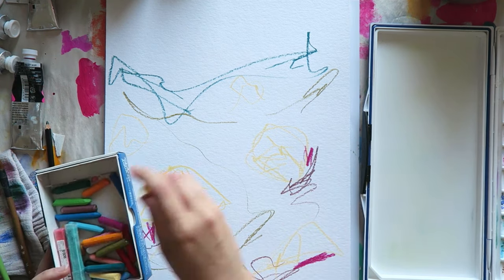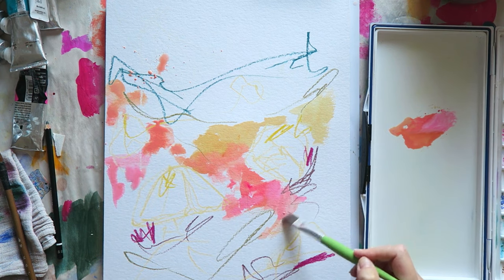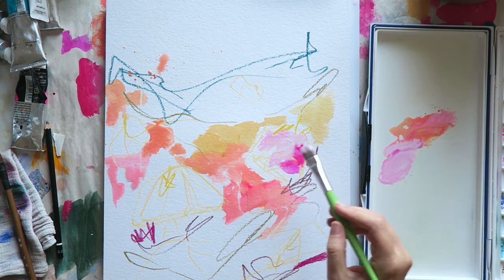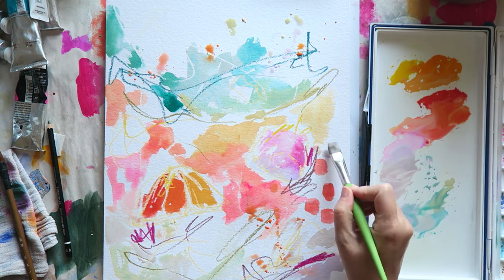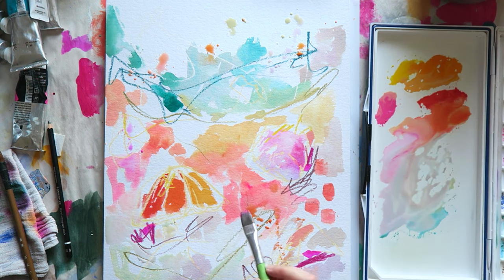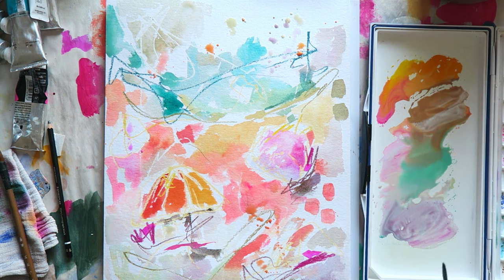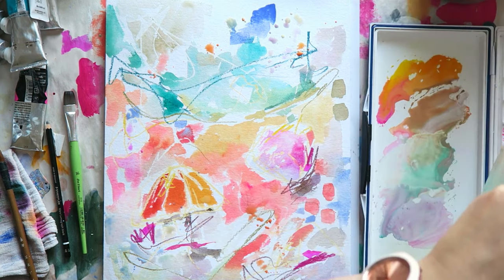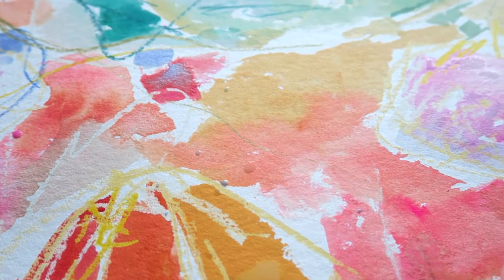Paint With Gouache & Mixed Media- Intuitive Painting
Hey everyone! In today's video I'm sharing a process video of creating a loose goauche/watercolor/mixed media painting. Enjoy!

Palette I'm using-

Amazon US

Are you just starting with watercolor and feel overwhelmed by all the paint options? Or maybe you want to expand your collection but fear you're wasting your money?
Which Watercolor is the best- and in-depth PDF comaring major paint manufacturers so that you can find the  best fit for you!

Get My Watercolor Book-
Watercolor Freedom!
paperback-
Amazon US
E-Book on Amazon